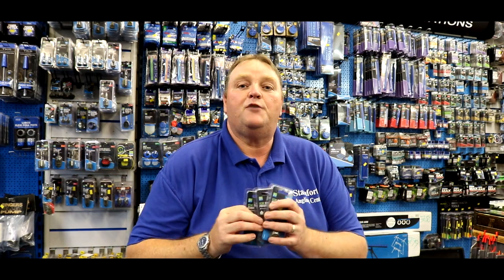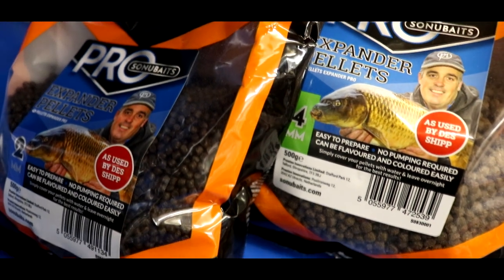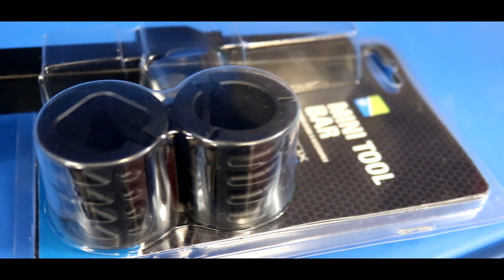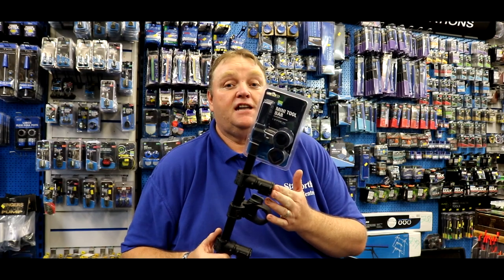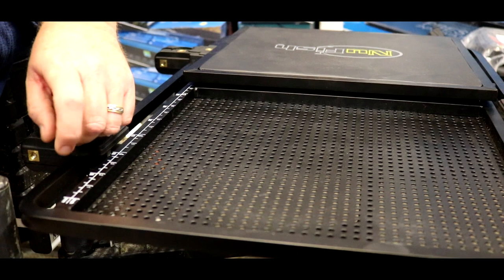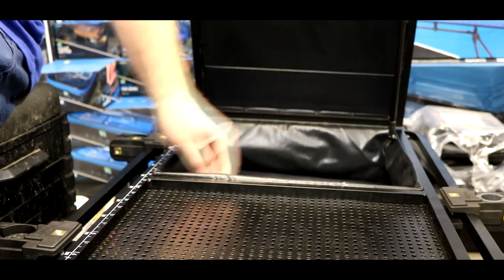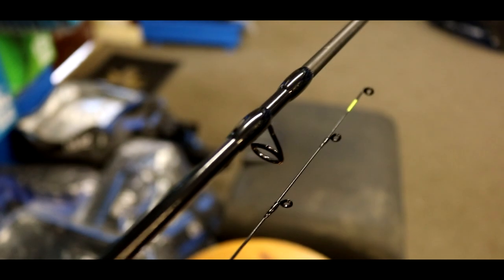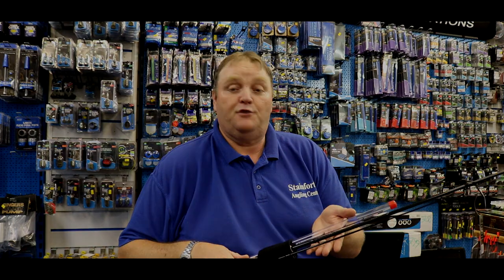Match Fishing | My TOP 5 Winter Products with Mark Price from Stainforth Angling Centre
Mark Price from Stain forth Angling Centre talks us through his top 5 winter products for fishing this year.